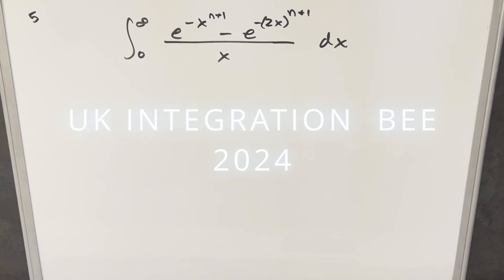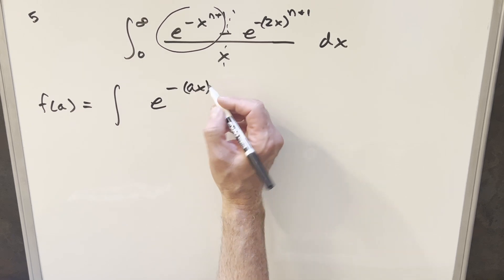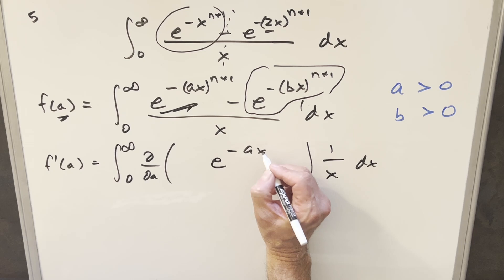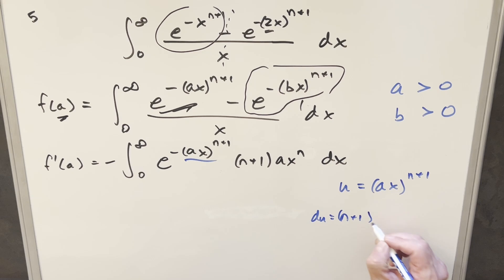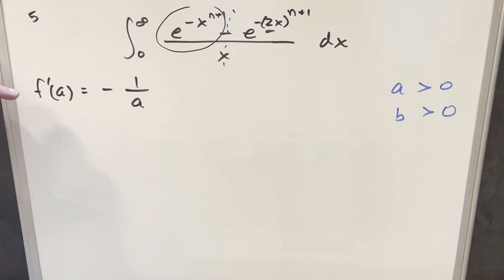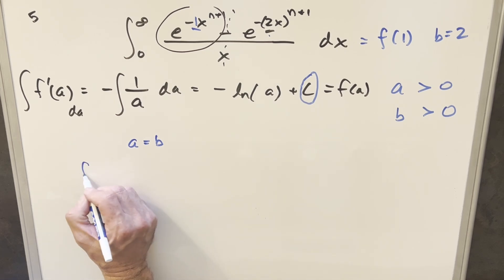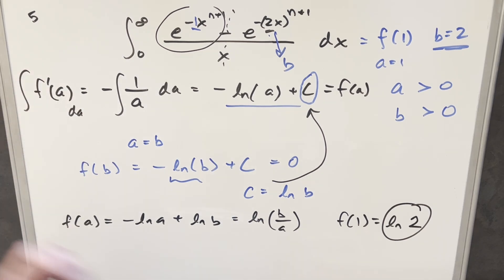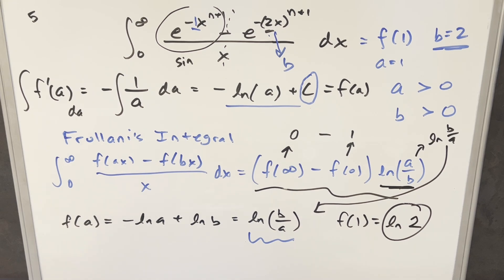Feynman easily obliterates another puny integral